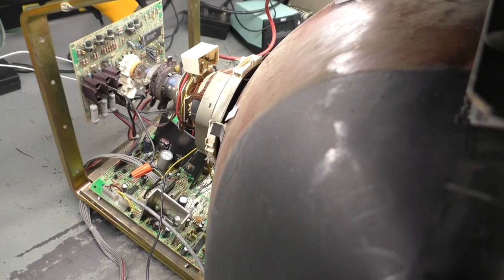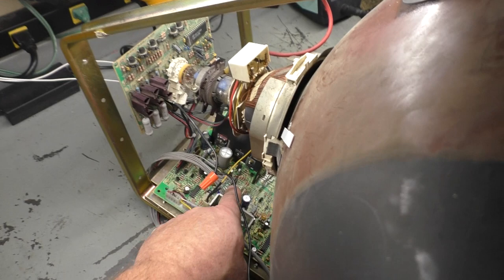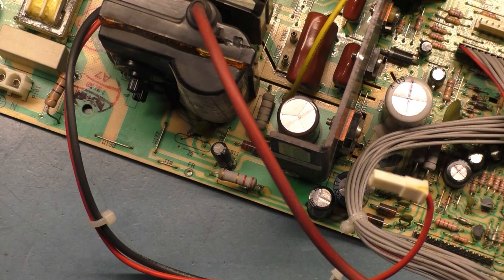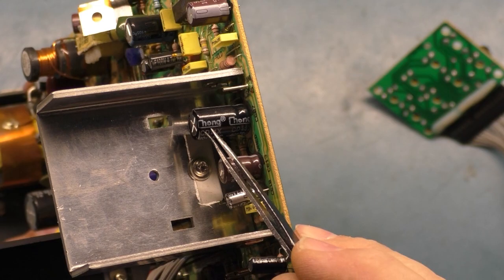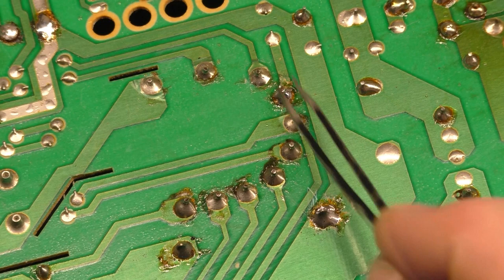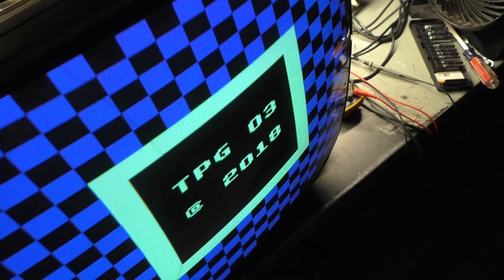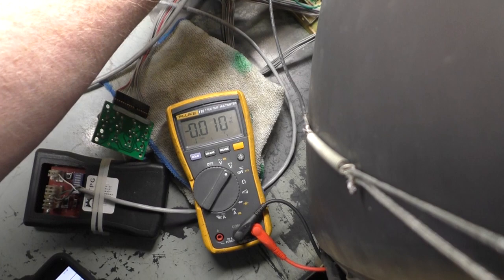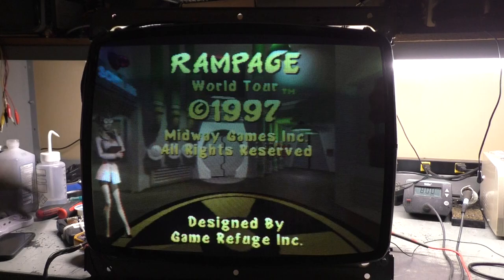25" K7400 Arcade Monitor Chassis Repair - Vertical Hold Drifting, B+ Adjustment, Shutdown Adjustment